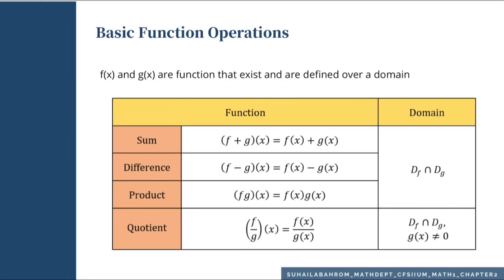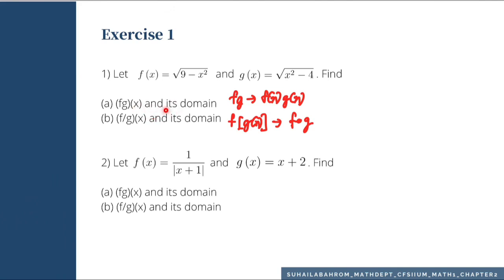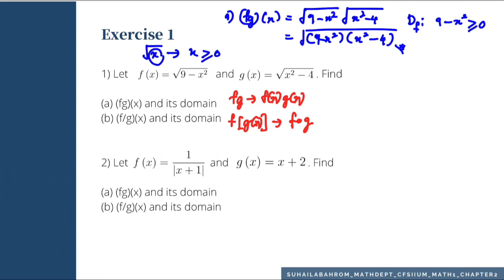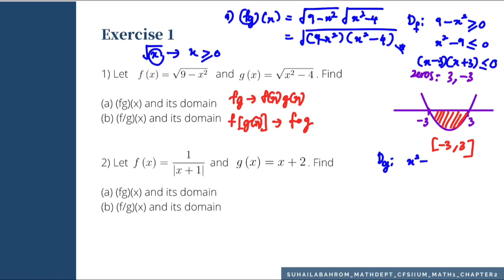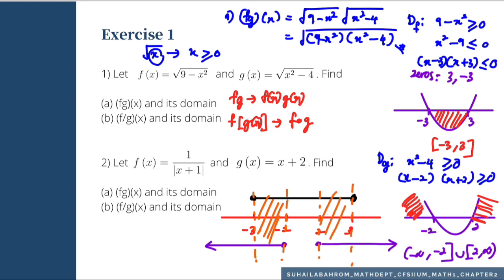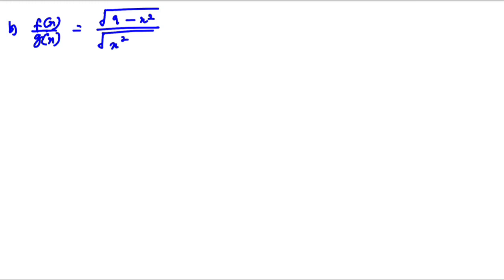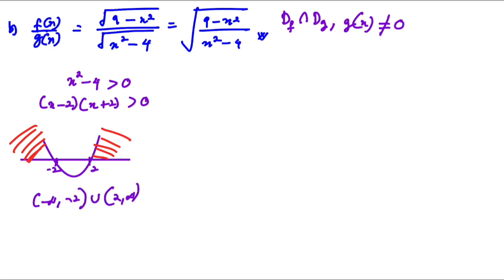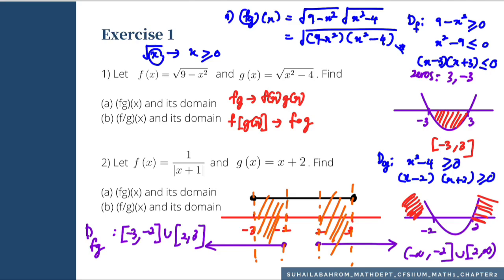2.5 Operations on Functions (Part 1)